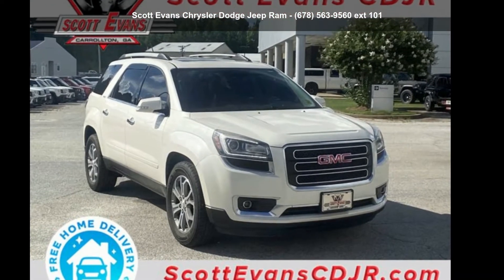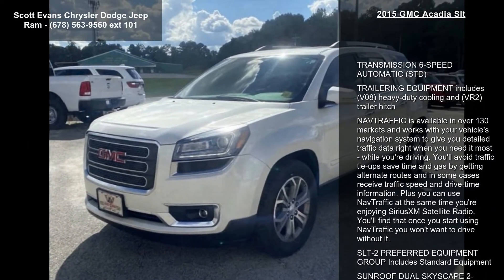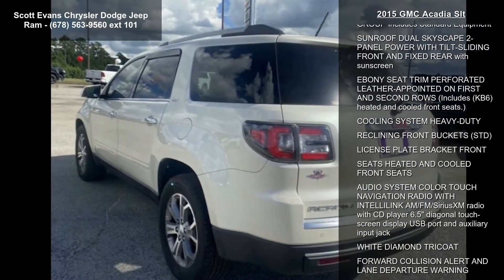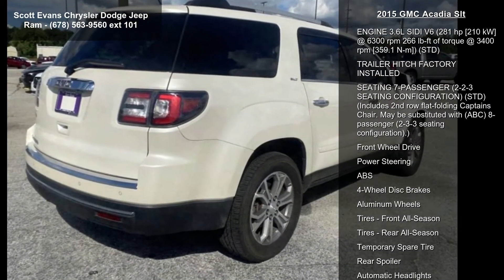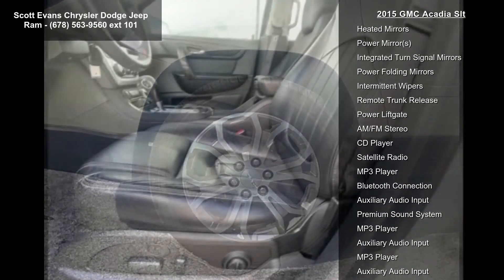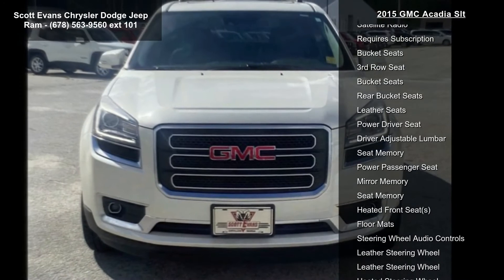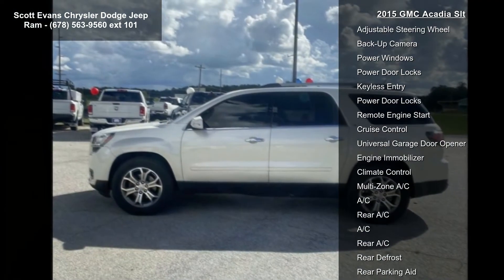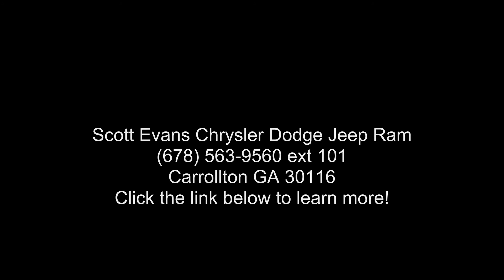2015 GMC Acadia SLT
Awards:
 * 2015 KBB.com Brand Image Awards Reviews:
 * If you need a vehicle that can haul loads of cargo or carry up to eight passengers (or some combination of the two), but you don't want to sacrifice comfort, safety or economy, the 2015 GMC Acadia SUV makes an excellent choice. Source: KBB.com
 * Compliant ride quality; generous cargo capacity, even behind the third row; seating for up to eight passengers; top crash test scores. Source: Edmunds
* The 2015 GMC Acadia personifies a never say never attitude with its flexible, accommodating space and functionality. Featuring distinctive, bold lines, a confident stance, the Acadia comes with aluminum wheels and automatic on/off headlamps. Body color moldings keep a sleek uniform look.